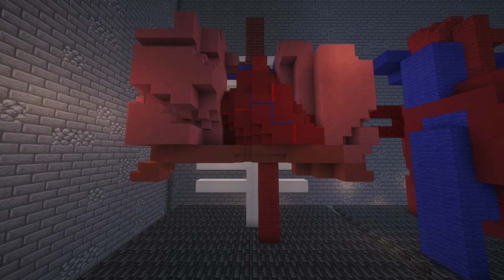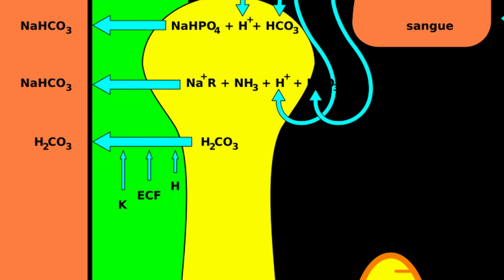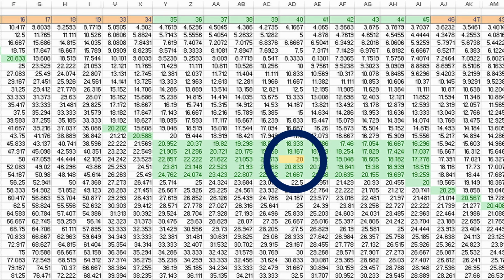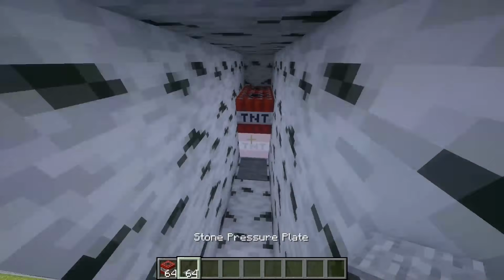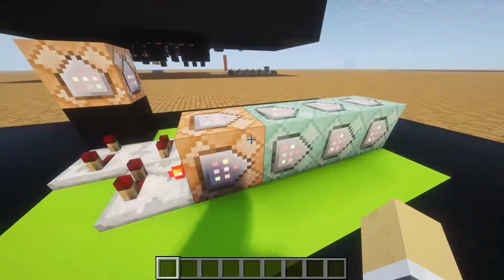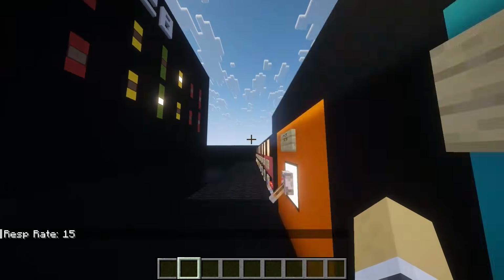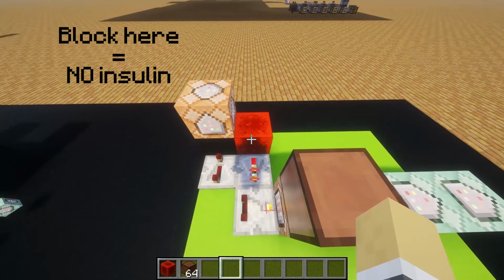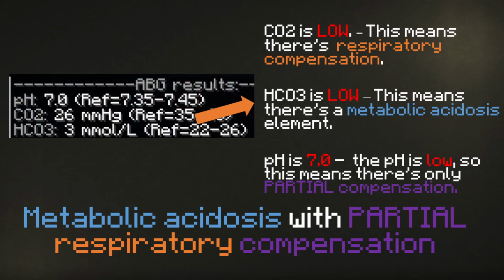Building an ABG Machine to Simulate Life-Threatening Metabolic States.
In this video I built a fully functional ABG machine in Minecraft.

I initially wanted to make a hospital monitor for some upcoming projects, but to save some time editing I decided I'd spend 20 hours making this machine to accurately simulate acid-base abnormalities so I can automatically produce accurate observations.

In this video I talk through:
The four machines I needed - 00:42
The lungs, and how they manage pH - 00:59
Why I need the kidneys - 01:48
Calculating the pH & implementing - 02:47
Replicating O2 balance - 03:58
Adding in sugar management (The liver) - 04:44

At the end is a "stress test" where I simulate a couple very common abnormalities:
Putting it all to the test!
Test 1: Respiratory acidosis - 06:40
Interpreting the ABG report no.1 - 07:59

Test 2: Metabolic acidosis - 08:22
Implementing insulin to simulate DKA - 08:29
Interpreting ABG report no.2 - 09:52

--- Ending ---
Putting the respiratory rate and O2 sats into my monitor - 11:05